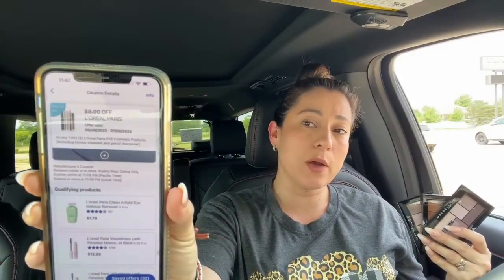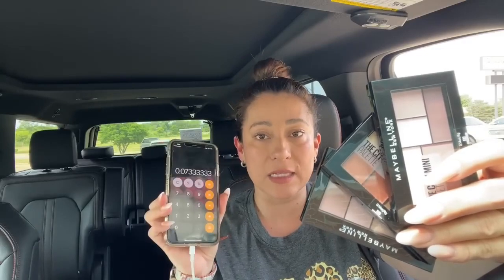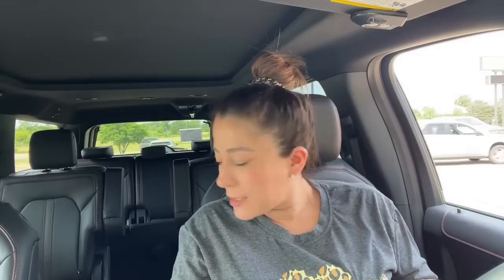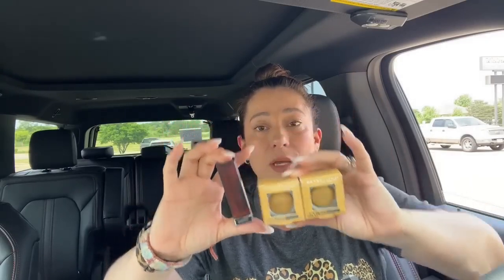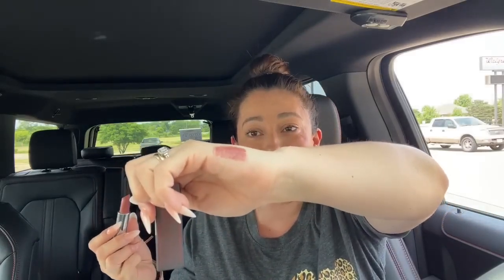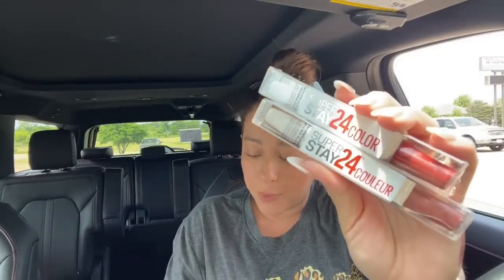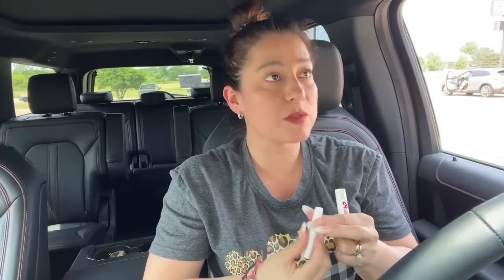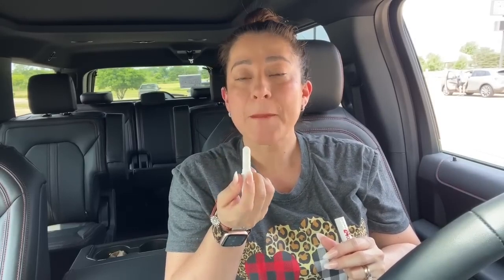**GOOOO** ALMOST FREE 1005 **DIGITAL**